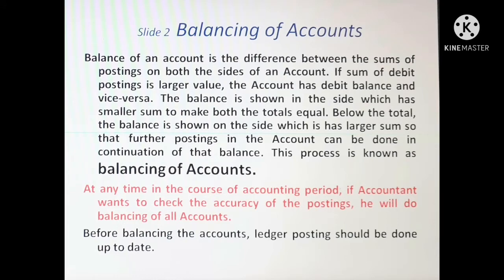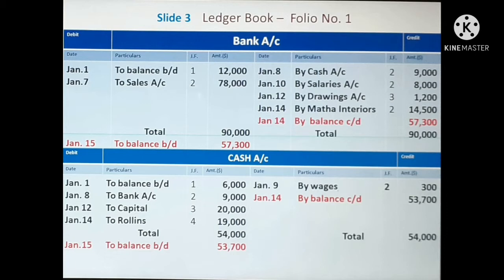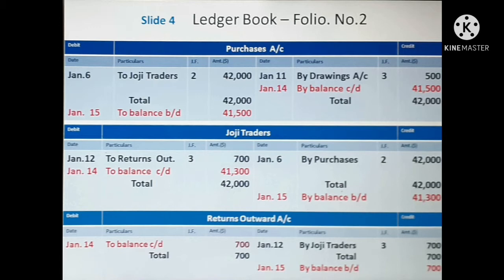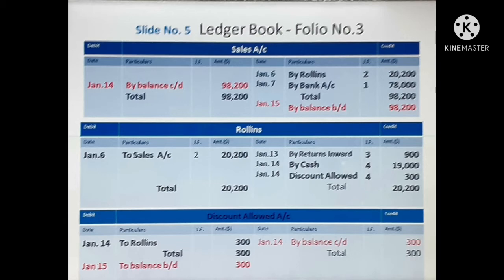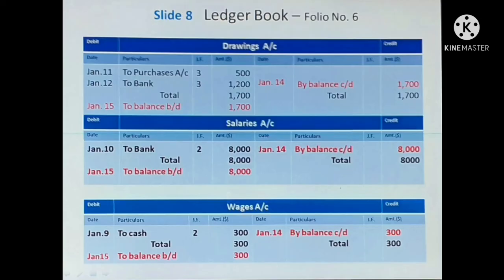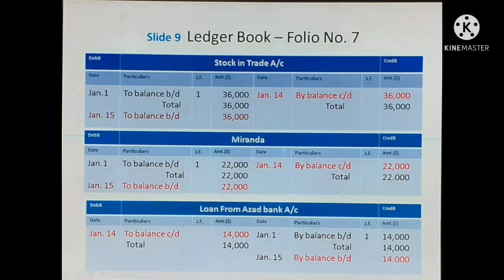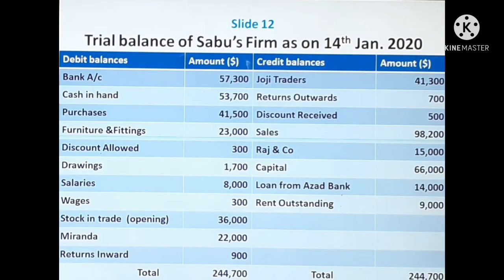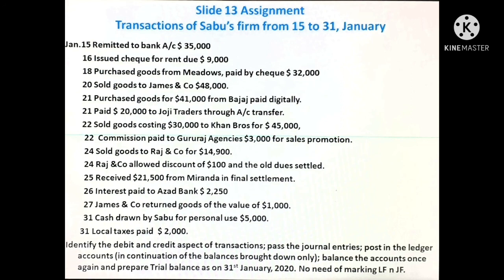Financial Accounting L5 - Balancing of Accounts and Trial Balance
Balancing of Accounts- Meaning account balances – bringing down and carry forward of balances. Trial  Balance – Meaning, purpose and model.